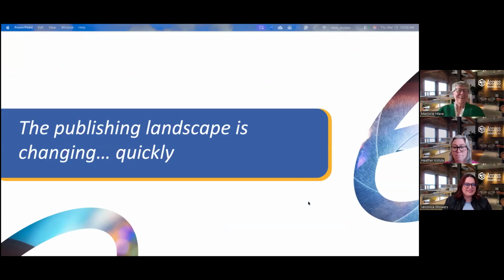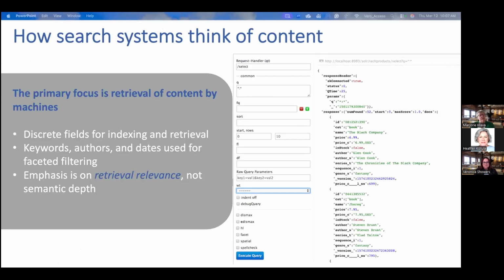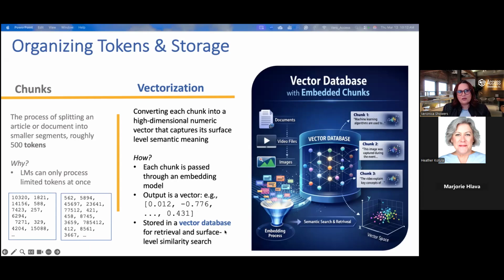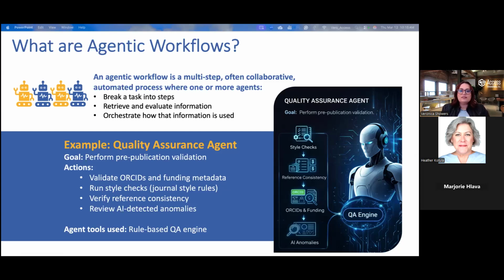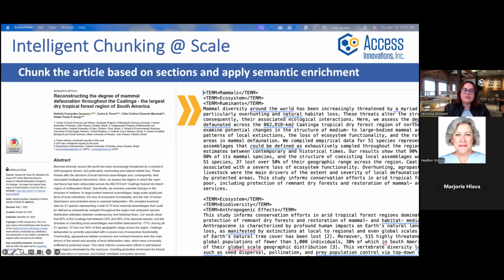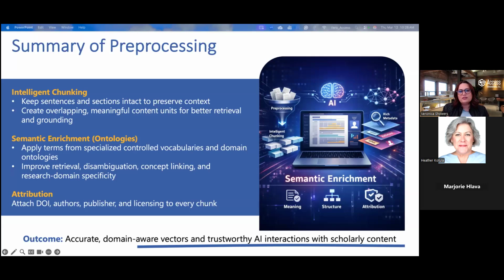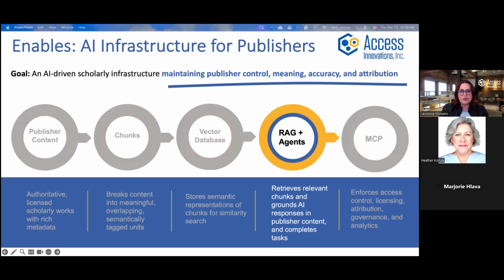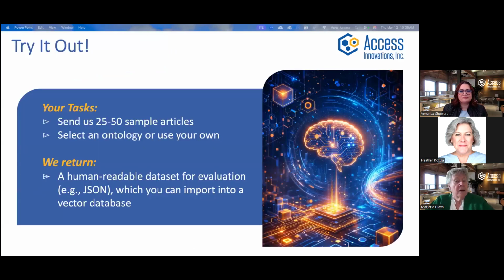Making Scholarly Content AI-Ready and More Valuable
Making Scholarly Content AI-Ready and More Valuable: Tokens, RAG, MCP — and Why Meaning Wins
Description: If you’ve heard terms like “tokens,” “vector database,” or “RAG” and thought, "I should probably know what that means and what it means for my organization," this webinar is for you.

Building on our recent article on The Scholarly Kitchen (posted 2/24/2026), we’ll explain how AI systems consume and retrieve information (in plain language), and why semantic enrichment (ontologies, relationships, hierarchies, and consistent terminology) of scholarly content helps AI deliver more accurate, trustworthy outputs.